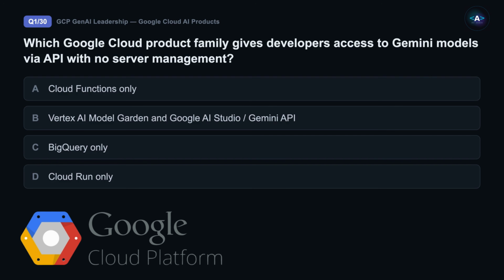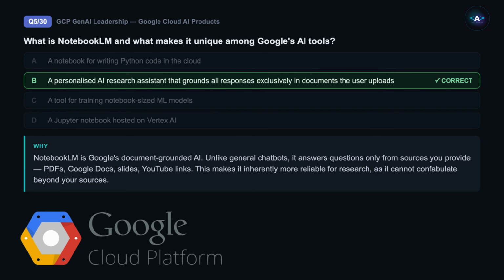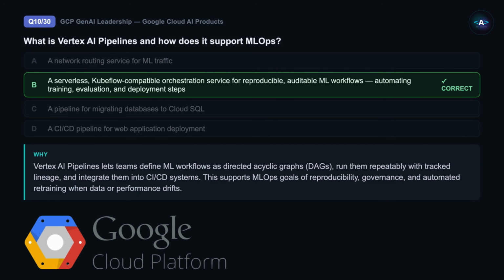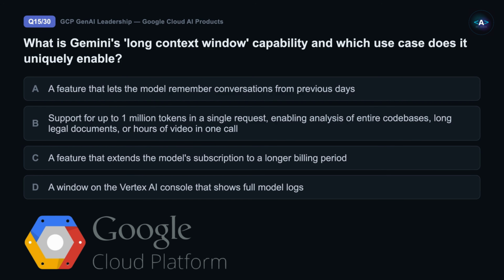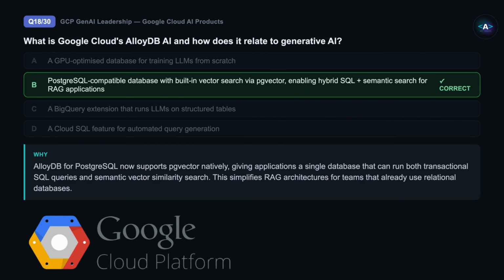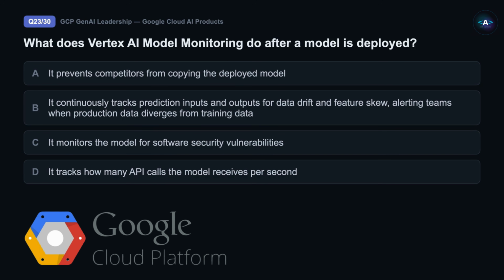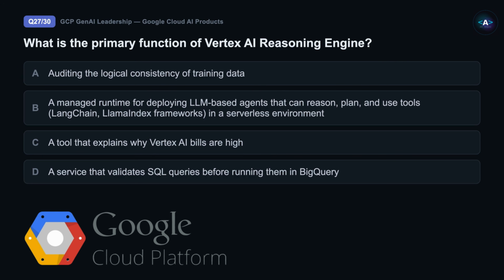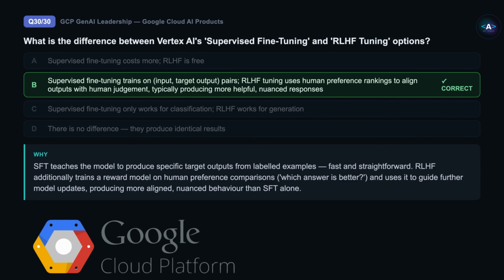GCP GenAI Leadership Exam — 30 MCQ Quiz | Gemini, AI Studio, Vertex AI Products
DESCRIPTION
🎯 Video 3 of 10 — GCP GenAI Leadership Exam Prep!

Google's AI product ecosystem is a major exam domain. This quiz covers every key Google Cloud AI product you need to know — from Gemini model variants to Vertex AI tooling, NotebookLM, Imagen, SynthID, and Duet AI.

🧠 Topics covered in this quiz:
• Gemini Ultra / Pro / Flash / Nano — when to use each
• Google AI Studio vs Vertex AI API
• Vertex AI Model Garden & Agent Builder
• NotebookLM, Imagen, SynthID watermarking
• Gemini for Google Workspace (Duet AI)
• Codey, Vertex AI Workbench, Feature Store
• Vector Search, AlloyDB AI, BigQuery ML
• Model Registry, Model Monitoring, Experiments
• Vertex AI Reasoning Engine, Grounding with Search
• Cloud TPU, CMEK, Responsible AI tooling

📌 TIMESTAMPS
0:00 – Intro
0:10 – Q1: Gemini API access options
1:10 – Q2: Google AI Studio purpose
2:10 – Q3: Gemini Ultra vs Nano
3:10 – Q4: Vertex AI Model Garden
4:10 – Q5: NotebookLM explained
5:10 – Q6: Gemini for Google Workspace
6:10 – Q7: Vertex AI Agent Builder
7:10 – Q8: Imagen text-to-image model
8:10 – Q9: SynthID watermarking
9:10 – Q10: Vertex AI Pipelines & MLOps
10:10 – Q11: Vertex AI Vector Search
11:10 – Q12: Codey for code generation
12:10 – Q13: Vertex AI Workbench
13:10 – Q14: Online vs batch prediction
14:10 – Q15: Gemini long context window (1M tokens)
15:10 – Q16: Gemini Cloud Assist (Duet AI for GCP)
16:10 – Q17: Vertex AI Feature Store
17:10 – Q18: AlloyDB AI & pgvector
18:10 – Q19: BigQuery ML + Vertex AI integration
19:10 – Q20: Vertex AI Evaluation Service
20:10 – Q21: Gemini for Security Operations
21:10 – Q22: Vertex AI Experiments
22:10 – Q23: Vertex AI Model Monitoring
23:10 – Q24: Vertex AI Responsible AI tooling
24:10 – Q25: Cloud TPU explained
25:10 – Q26: Vertex AI Model Registry
26:10 – Q27: Vertex AI Reasoning Engine
27:10 – Q28: Gemini Nano on Android
28:10 – Q29: Grounding with Google Search
29:10 – Q30: SFT vs RLHF Tuning on Vertex AI
30:10 – Outro + next video

📚 ABOUT THIS SERIES
This is Video 3 of 10 in the complete GCP GenAI Leadership Exam Prep series by amit_automates.